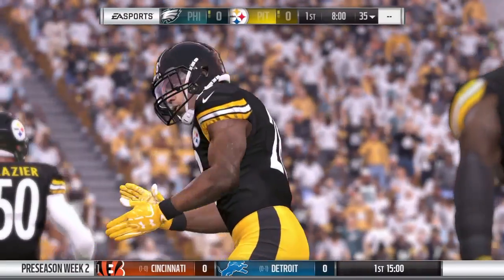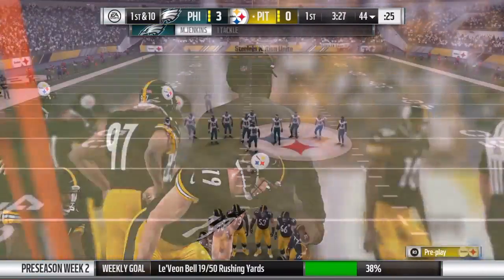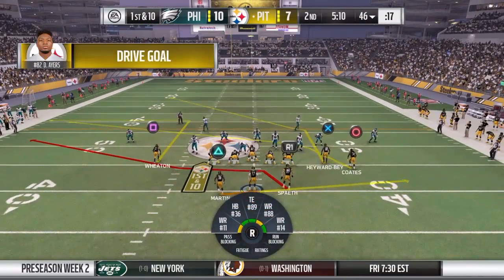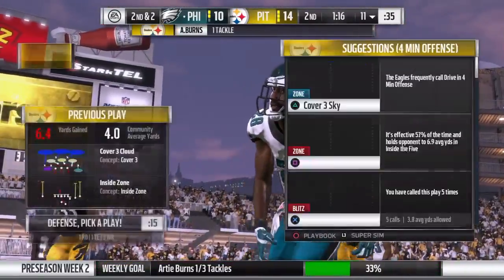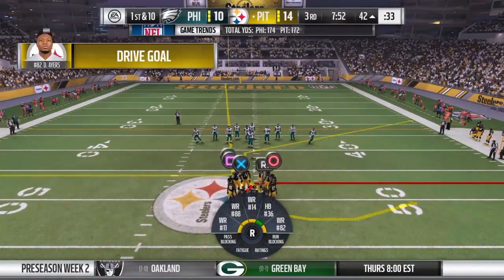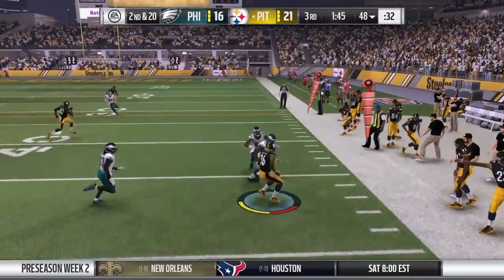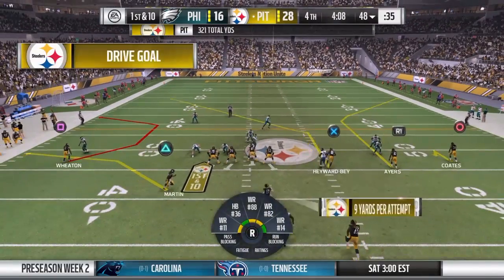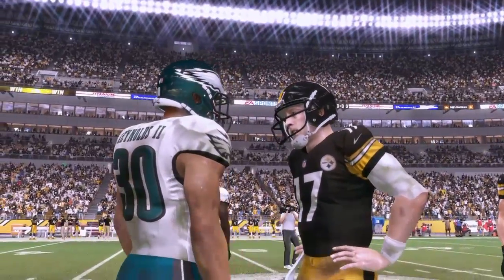Madden_ Eagles Vs Steelers